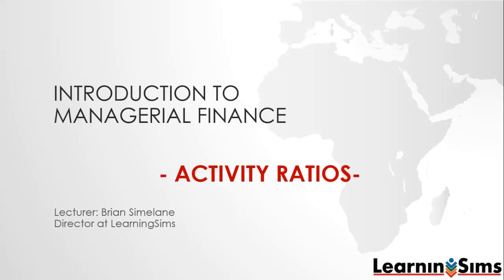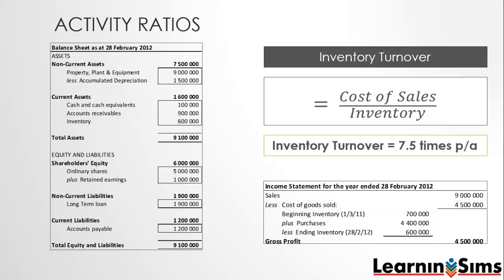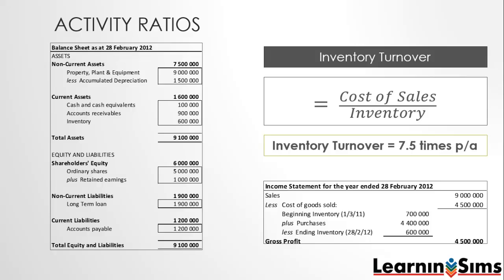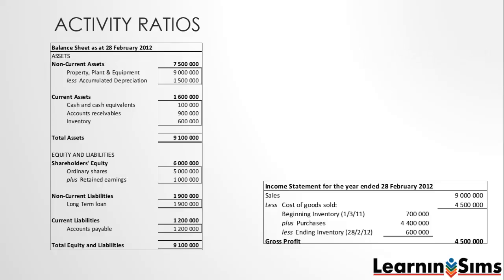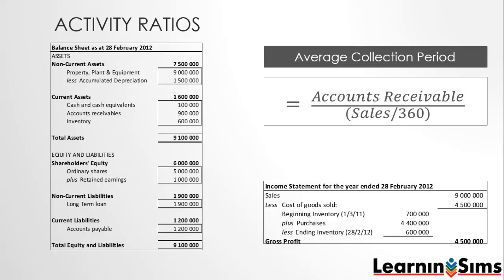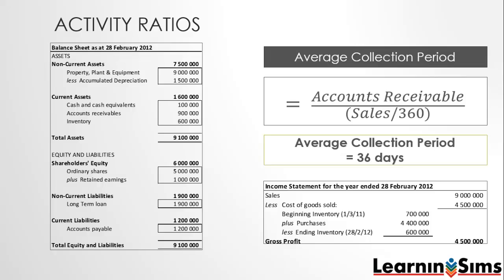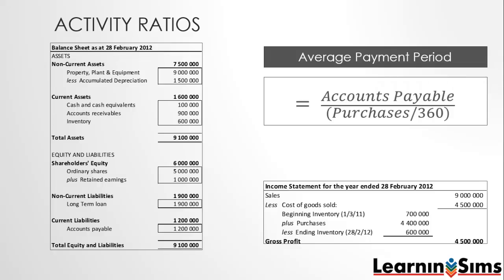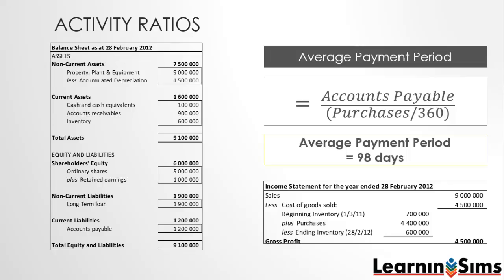Activity Ratios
Introduction to Managerial Finance: Activity Ratios